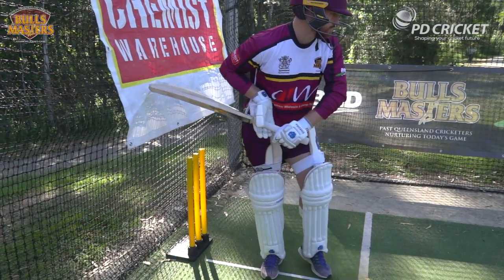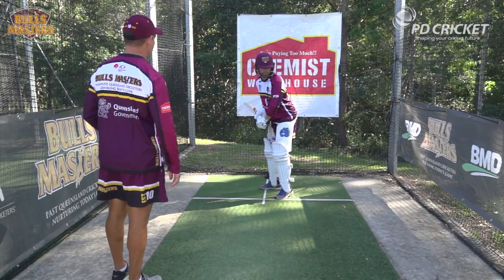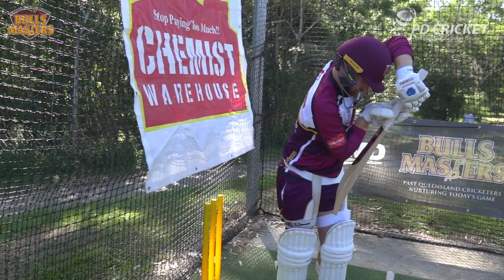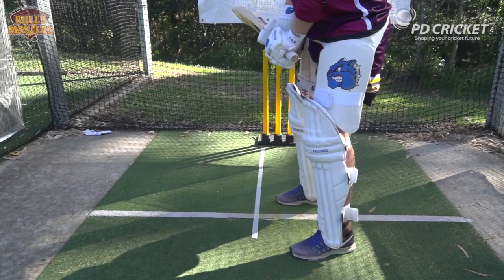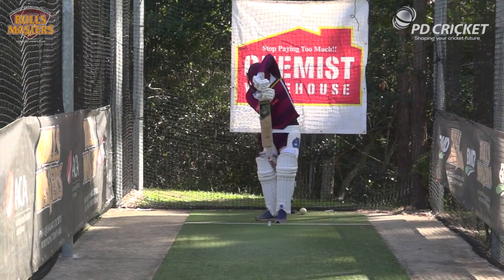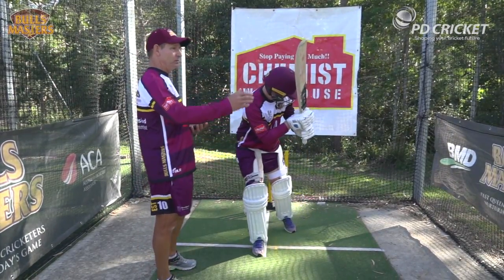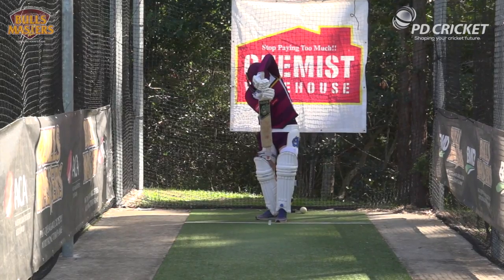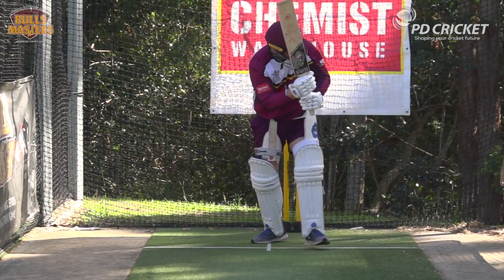BULLS MASTERS TUTORIALS - BACKFOOT VERTICAL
Join former Queensland Cricketers, Peter Drinnen and Andrew Gode as they take you through the fundamentals of cricket. This time it's batting. Backfoot play is important, especially when facing short pitched bowling.